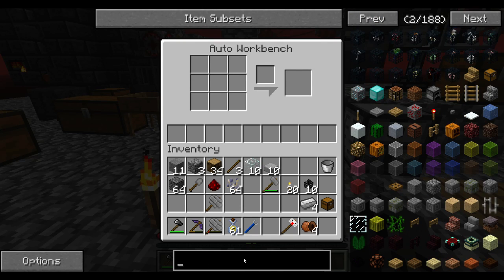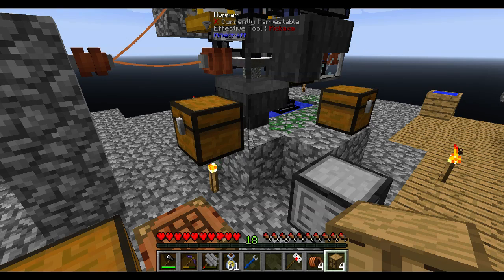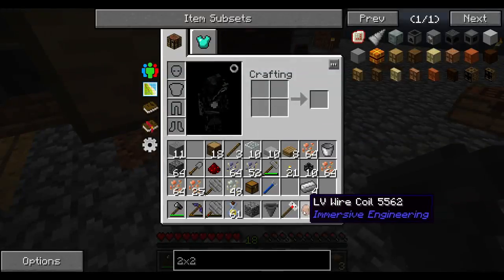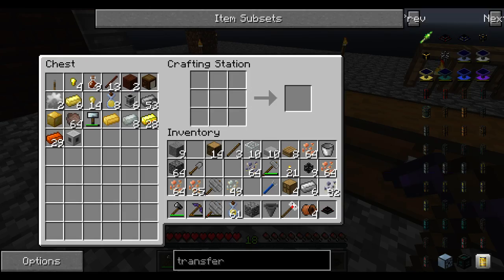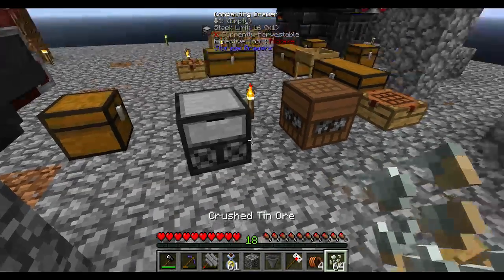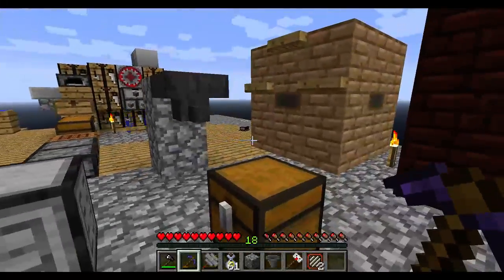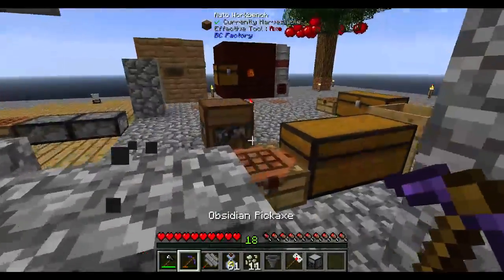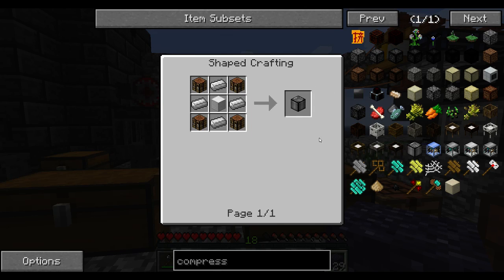Expert Mode Skyblock FTB Infinity Evolved (Part 35)